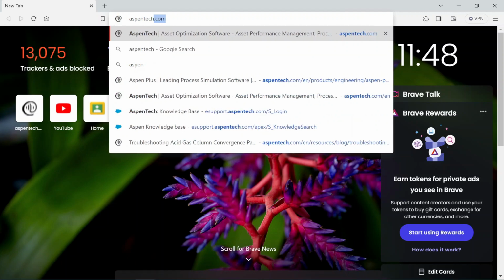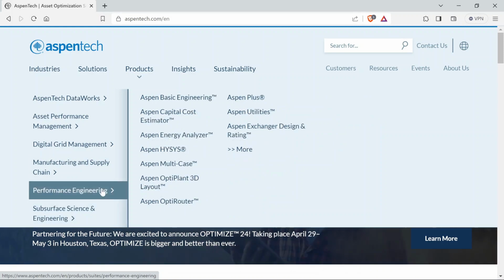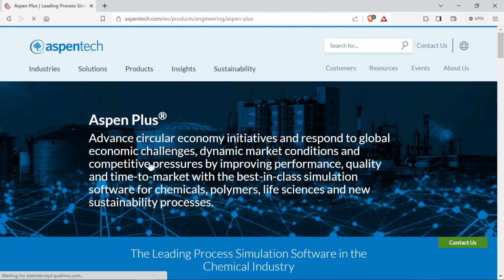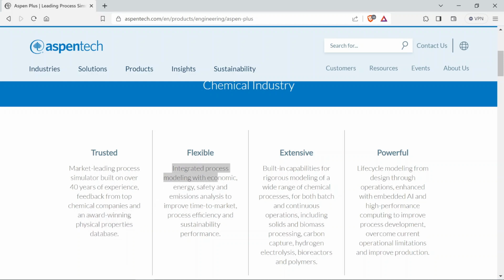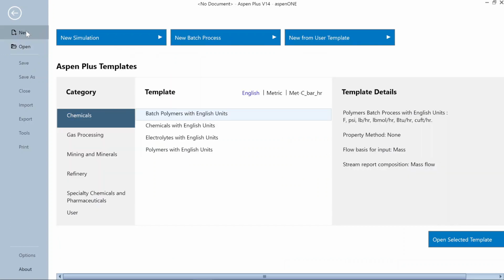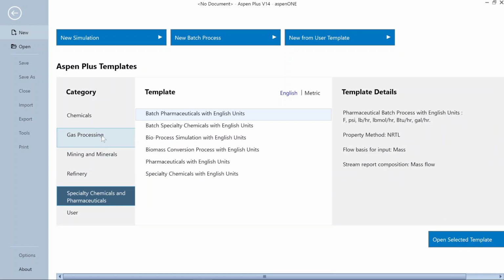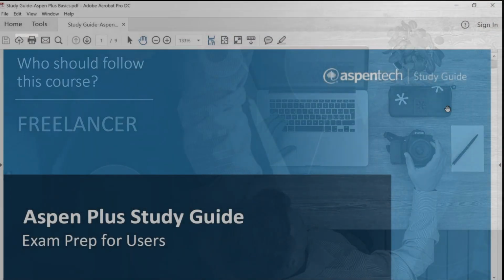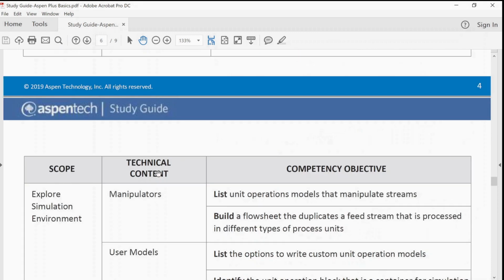Aspen Plus V14.0 || Introduction to Aspen Plus Mastery and Certification Course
This video provides a brief introduction of the course "Aspen Plus: Mastery and certification".
This course is very helpful for
      1) chemical engineering students
      2) researchers,
      3) professional process engineers, and
      4) process design freelancers

You should follow this course to:
      1) develop expert level skills even if you are new to aspen plus
      2) prepare aspen plus certification exams conducted by Aspen Plus

The course particularly emphasizes on the tips and tricks regarding;
     1) Thermodynamics of process simulation
      2) Properties environment
      3) Simulation environment
      4) Simulation troubleshooting and convergence and
      5) Results reporting